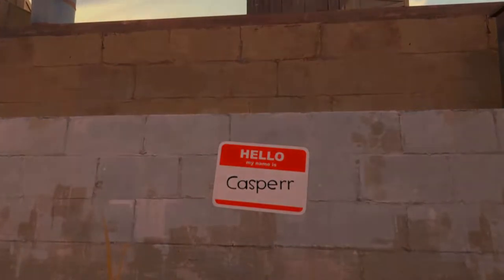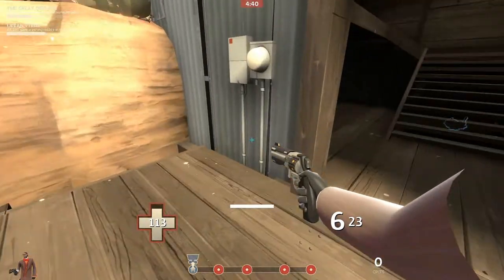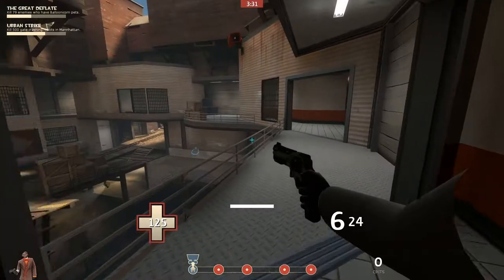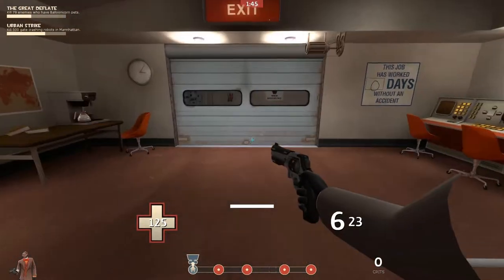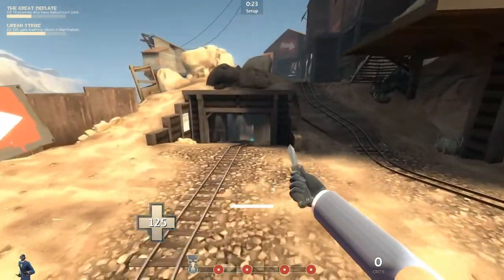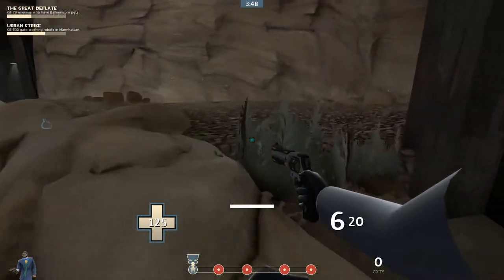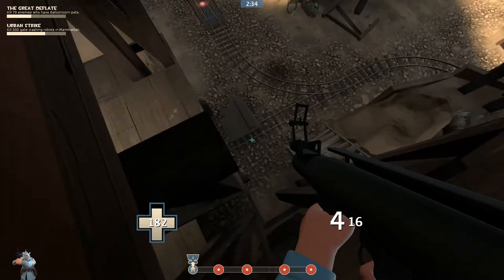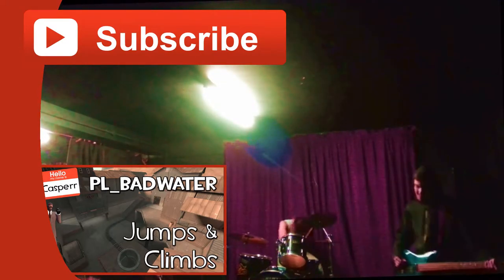TF2: Upward Jumps and Climbs [Commentary] [60 fps!]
We visit jumps, climbs and falls in pl_upward, this time with commentary.  The hope is to showcase some less obvious routes which can help with overall spy mentality and survivability. Enjoy hearing me say "by here" a few times.

Player: Casperr

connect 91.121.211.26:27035